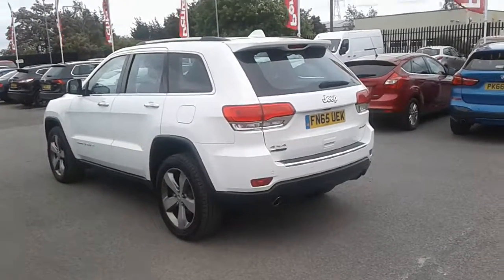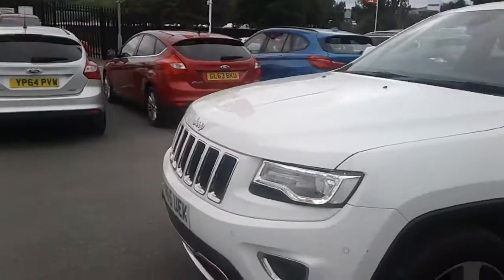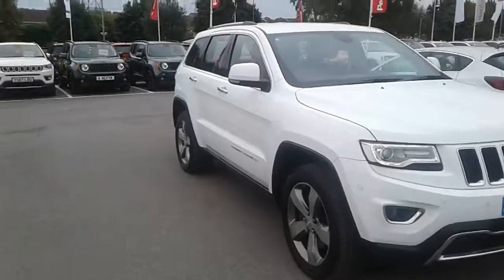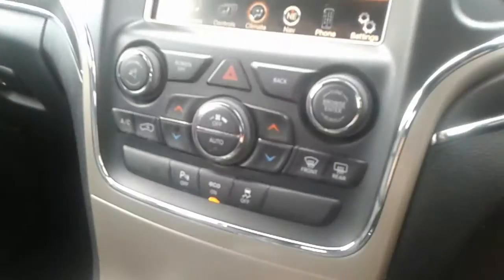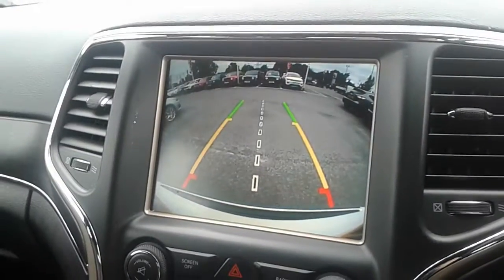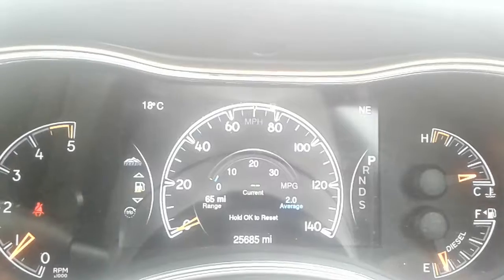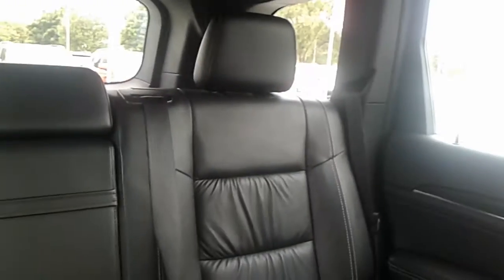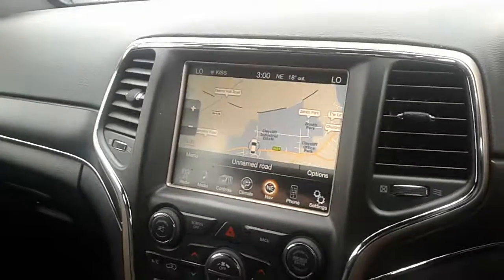Jeep Grand Cherokee 3.0 CRD Limited Plus 5dr Auto - FN65UEK